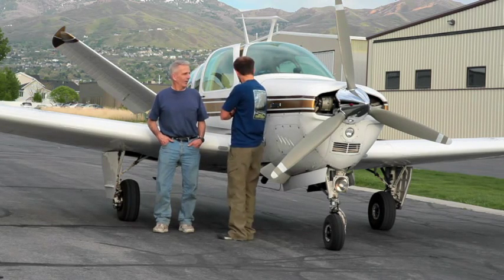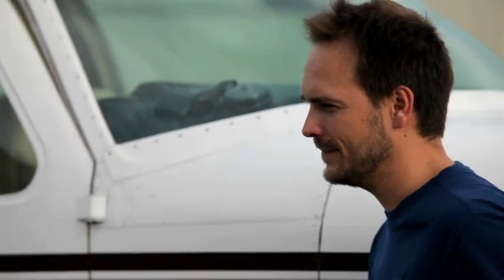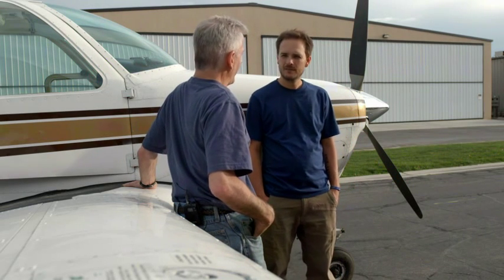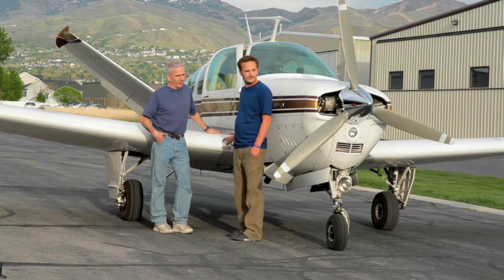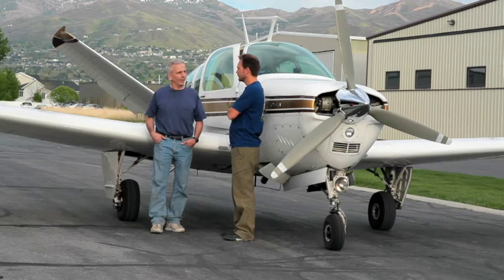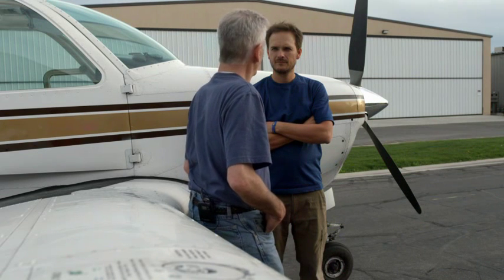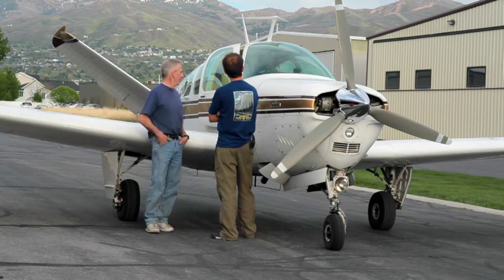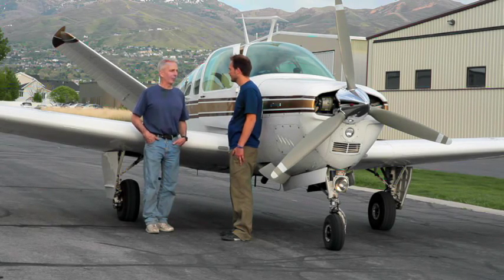Airplane Ignition System - The Beechcraft Bonanaza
In this section of the airplane ignition system course, we provide information on the Beechcraft Bonanza, the airplane serving as the example for the course.

30 year pilot, CFI and A&P and IA Mechanic Jim Hoddenbach and student pilot Bryan Stewart will walk you through the ignition system on a 1967 V35 Beechcraft Bonanza.